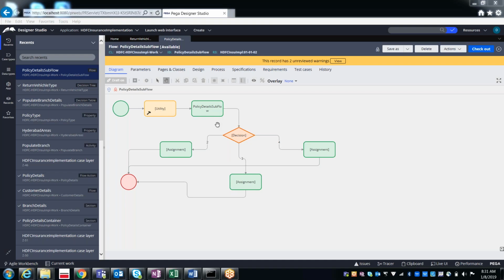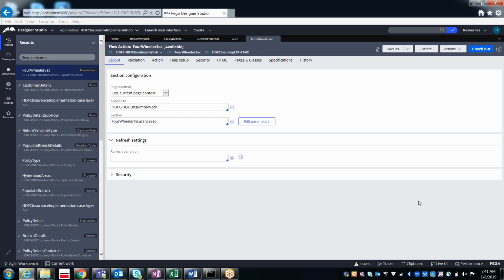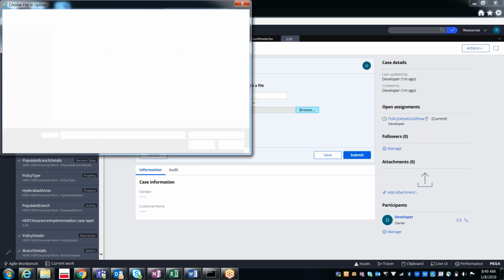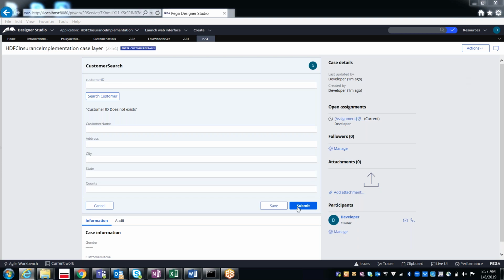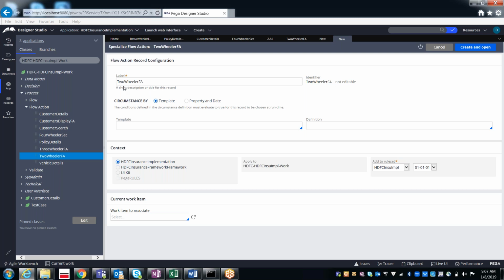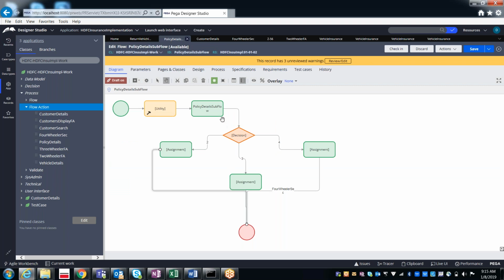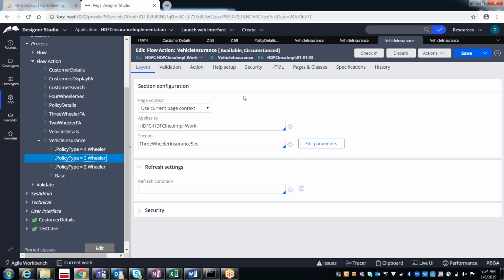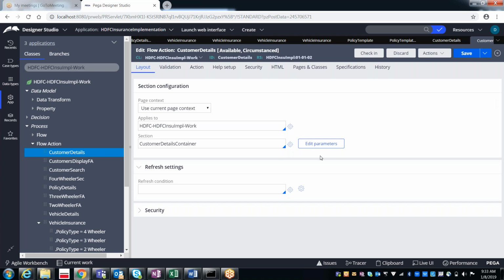Class 21 - Circumstancing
Rule Circumstance